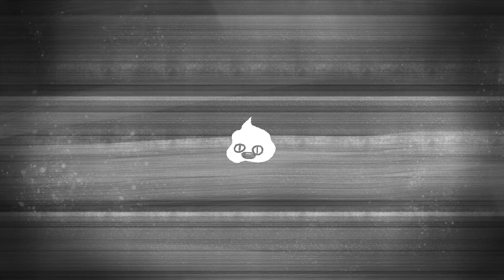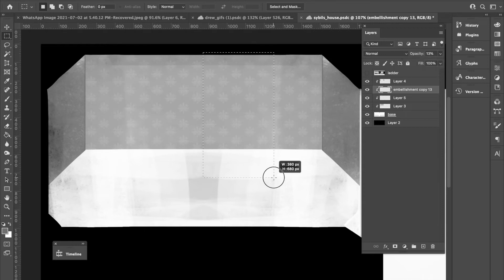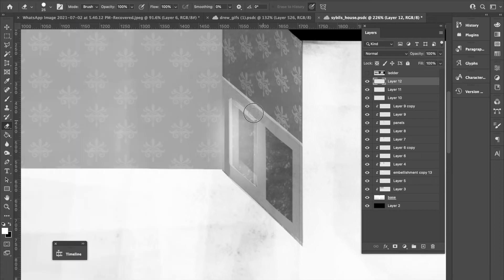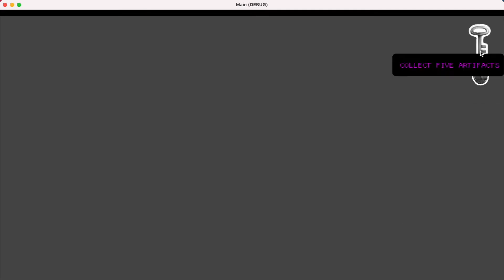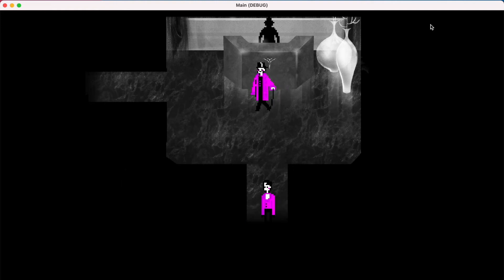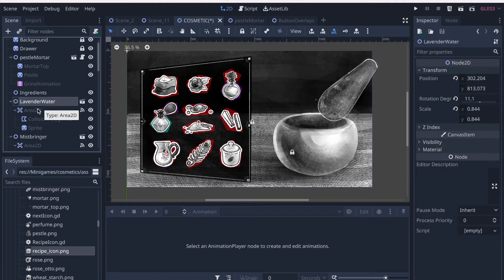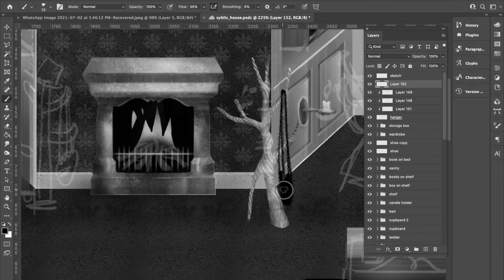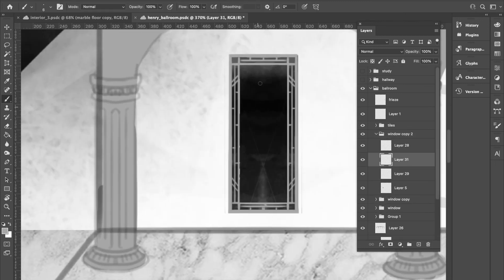Game Dev Burnout (and Navigation2D in Godot without using tilemaps!) // Dorian Pink Devlog #6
Tried to squeeze in a godot tip. And I did. I really procrastinated on making this devlog. And the game for that matter. I was wasting time getting caught up in details in the game—also a form of procrastination. But talking poop is here again to spread the story of Dorian Pink.

🍩 WISHLIST the Dorian Pink game on Steam!

🕰 TIME STAMPS
00:14 Game dev burnout
01:53 A little tangent on making art for games
02:21 Godot tip (export var)!!!
03:08 Inventory
04:01 Pathfinding / Navigation2D in Godot without using tilemaps
04:49 How to save games in godot (using JSON)
05:55 Game dev burnout Part II / painting a hanger thing

💜 ABOUT SECRET LIFE OF DORIAN PINK
A monochromatic, peculiar, doughnut-exploding RPG set in an alternate universe of The Picture of Dorian Gray by Oscar Wilde.

Dorian has moved on from his gray past and started a new, non-evil life. But an old friend, the Devil, kidnaps his fiancé Basil, to cook for a feast! Dorian must travel to Hell once again, face the people he has wronged (and murdered), and save his one true love.

On the way, make allies, or enemies, and some cosmetics. Attempt to make a hybrid dolphin your pet. Appreciate the beautiful scenery. Make questionable choices. Be mean, or nice. You have freedom to become the person you want to be, this time.

Hello, person who scrolled to the bottom. Thank you 🥳 Comment "Handsome ducks like little worms" so I know you see this.